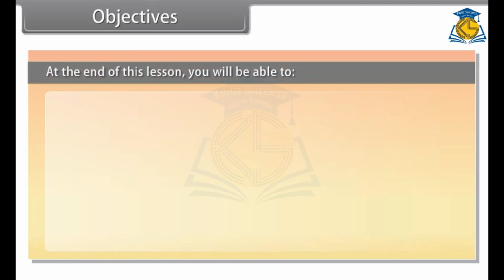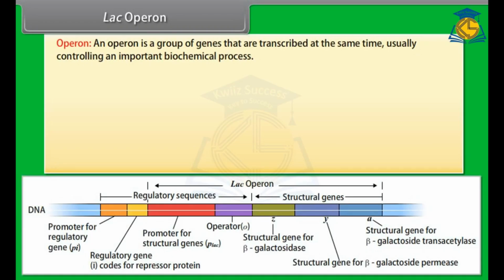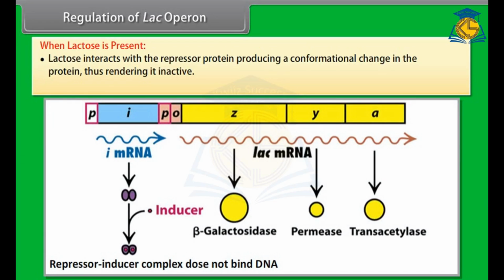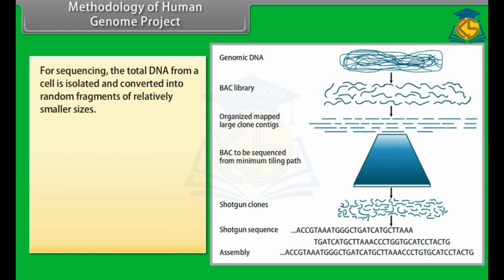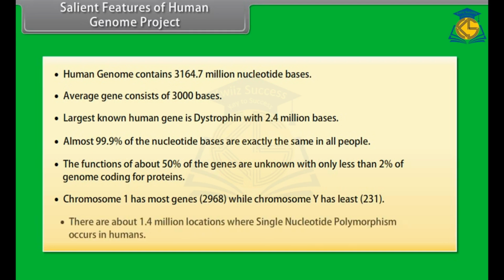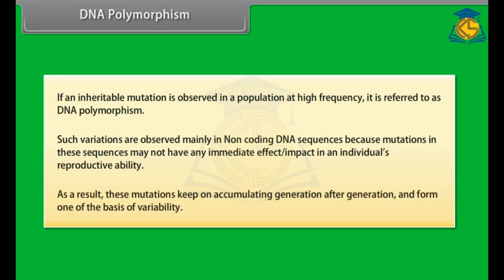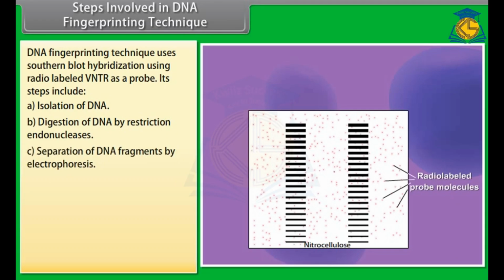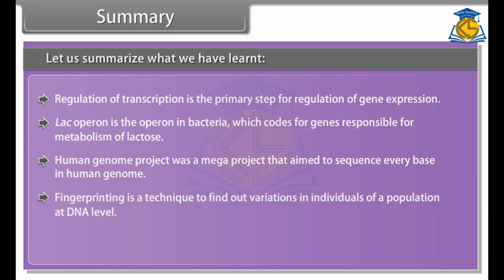5C Class 12th EM BIOLOGY Molecular Basis of Inheritance III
5C Class 12th EM BIOLOGY Molecular Basis of Inheritance III